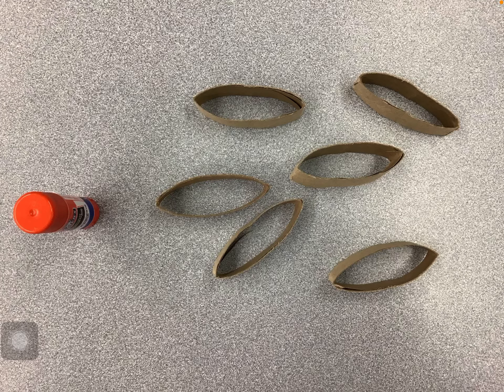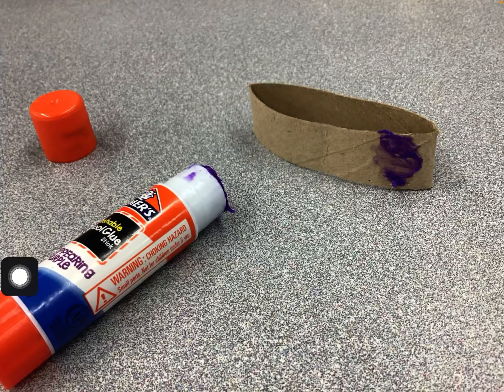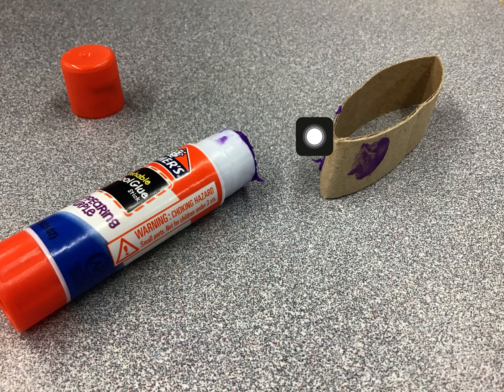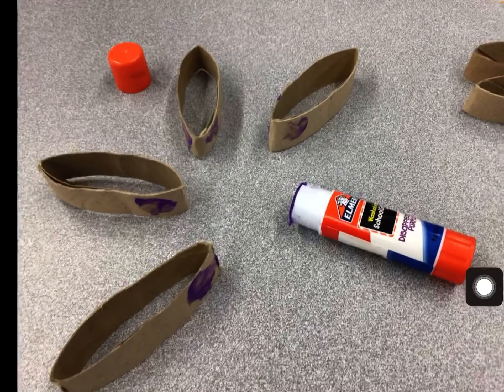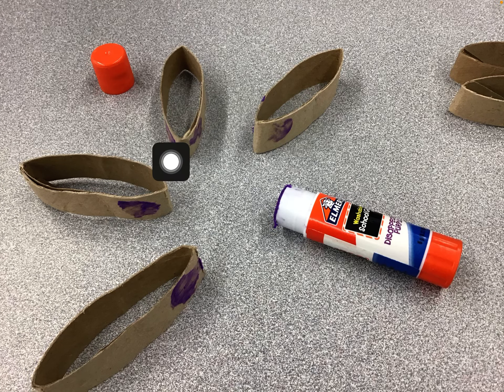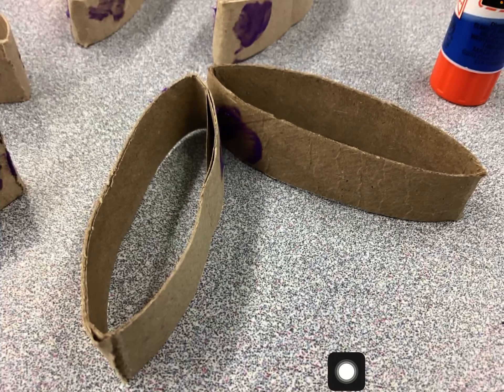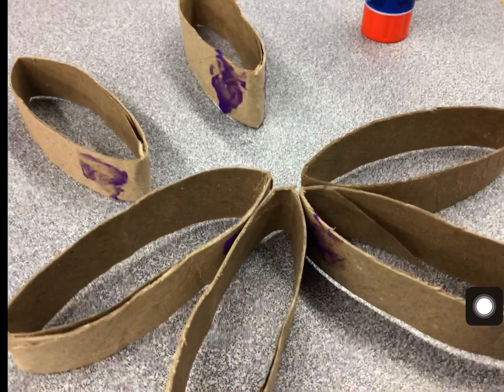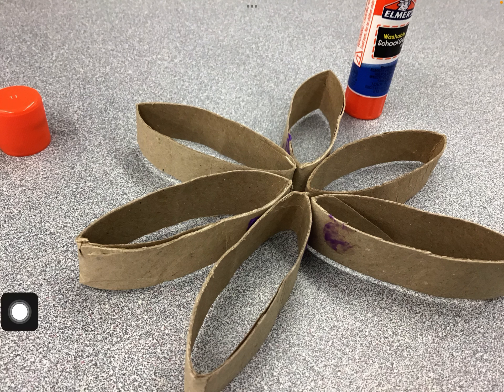Creation Zone: Sparkle Snowflake Part 1